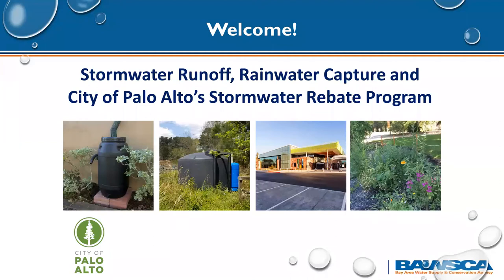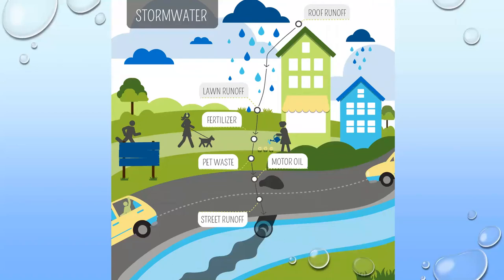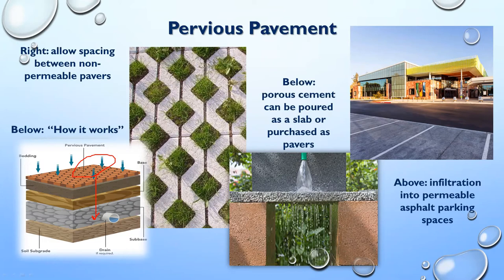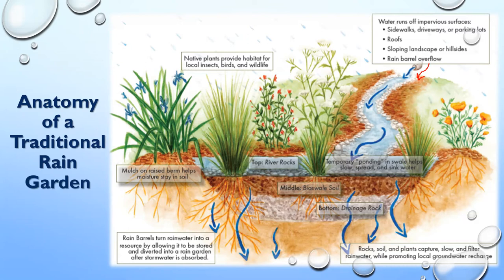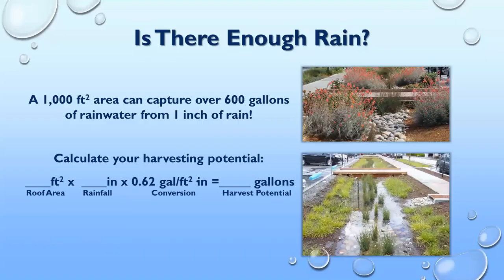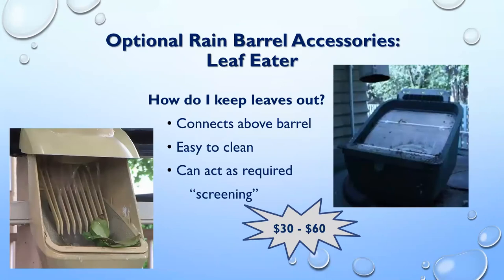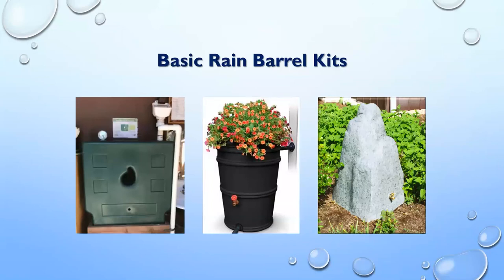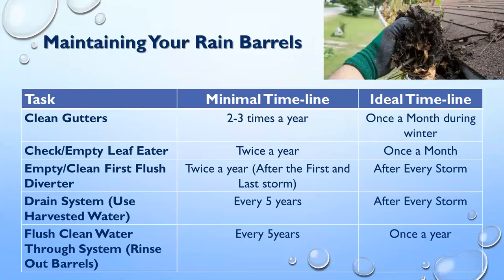Palo Alto Stormwater Rebate Measures Webinar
This recording is from an October 3, 2020 webinar hosted by the City of Palo Alto. Watch along as we discuss various rainwater capture and harvesting methods including rain barrels, cisterns, rain gardens, and pervious pavement. We also discuss the City of Palo Alto stormwater rebate amounts and requirement overview for each option.